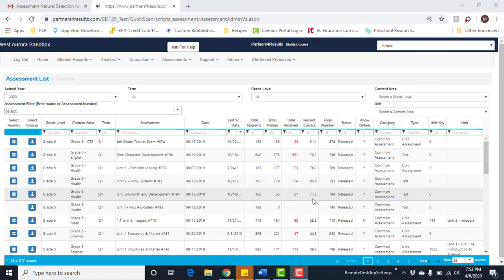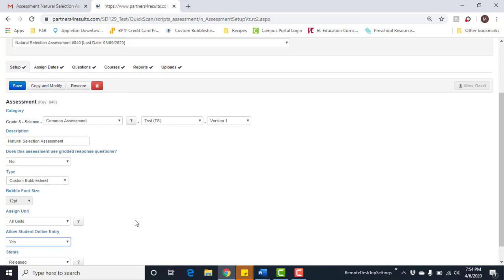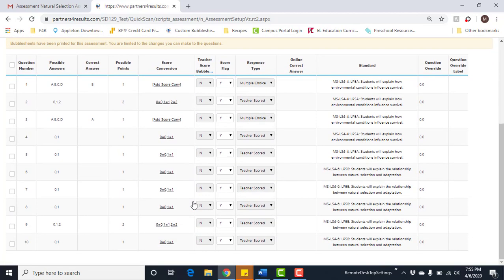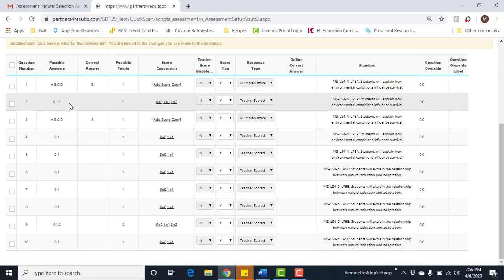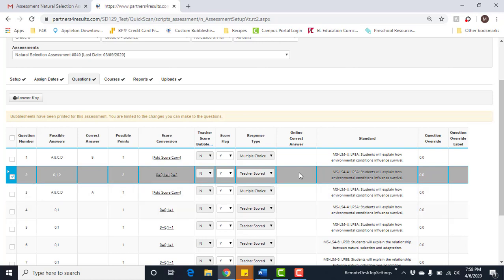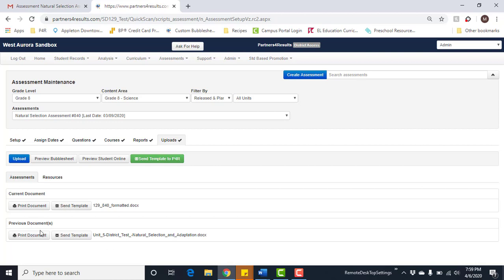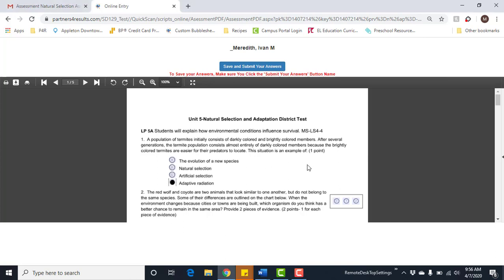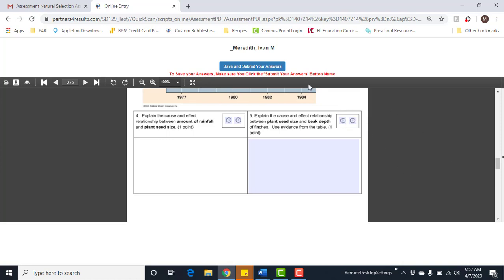How to Create an Interactive PDF Assessment